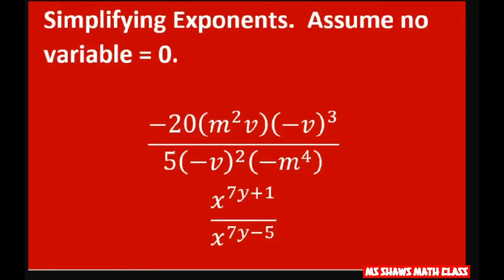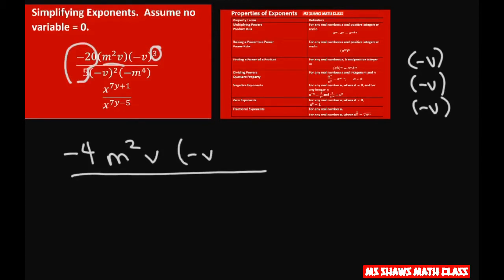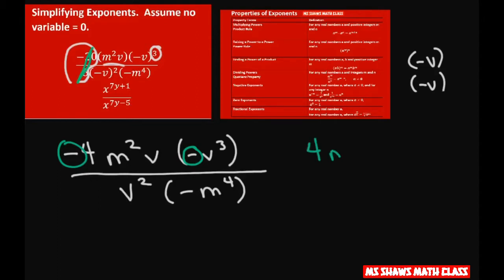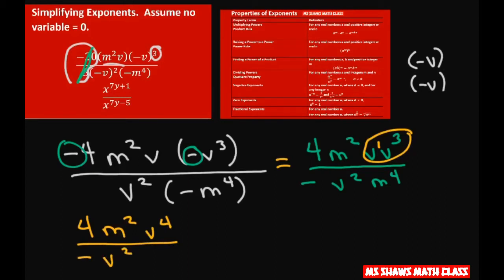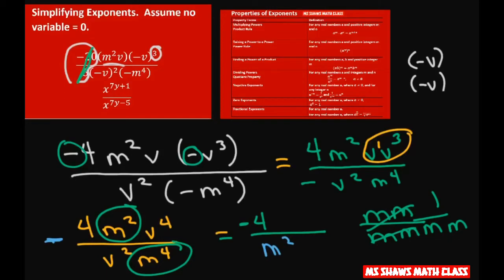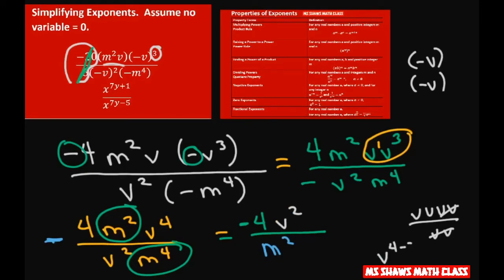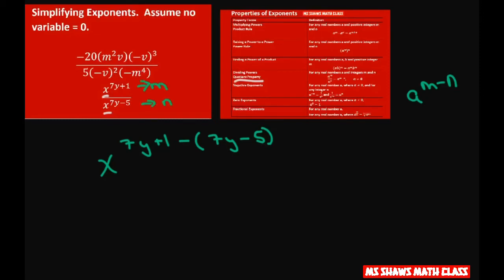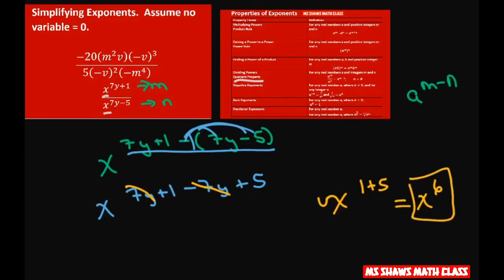Simplify complex exponential expressions. Negative exponents. (X^(7y+1))/(x^7y-5)). Quotient